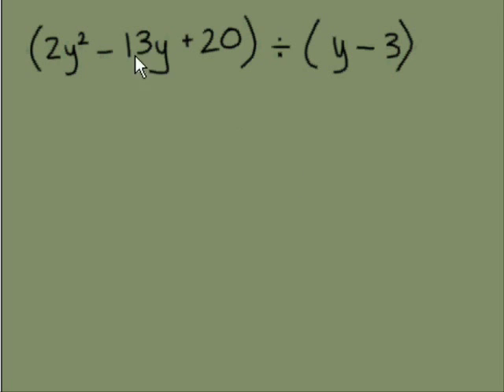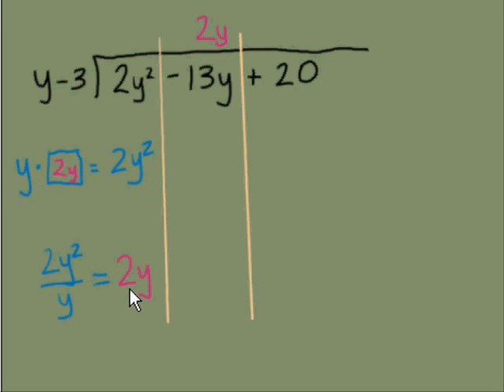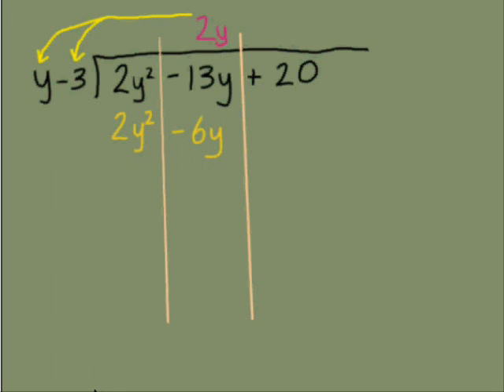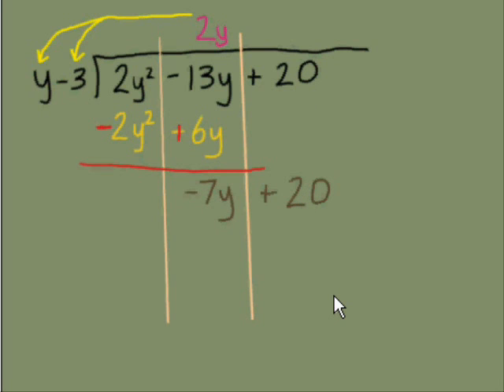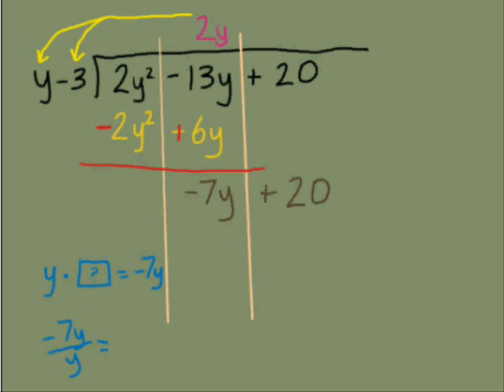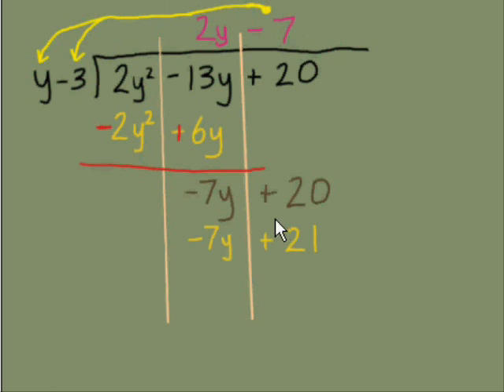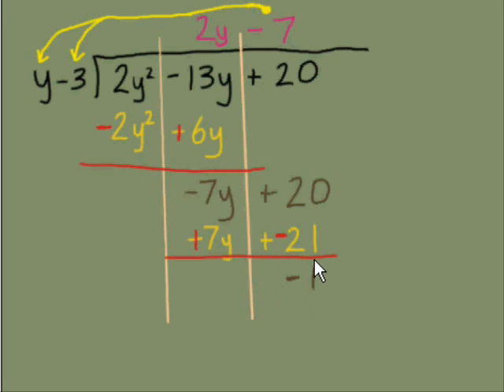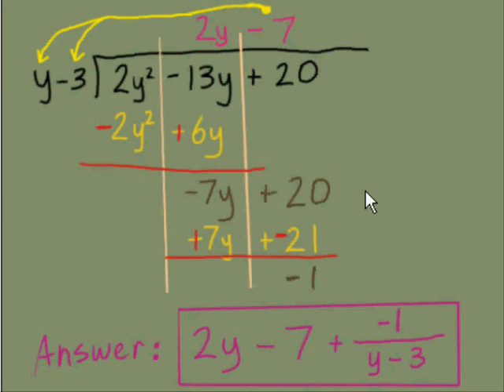Dividing Polynomials Part 3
Part 3 of 4 -- Dividing Polynomials by Binomials.
You should work the problems on paper along with the video.  Remember, you can pause and rewind the video whenever you want!